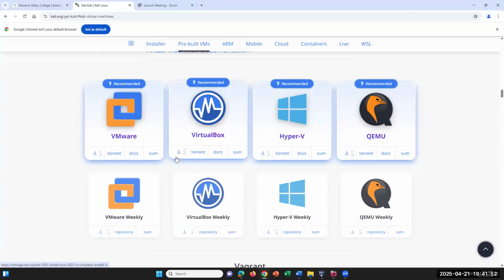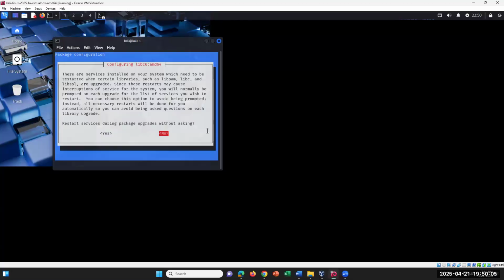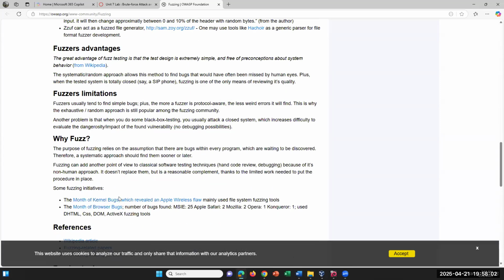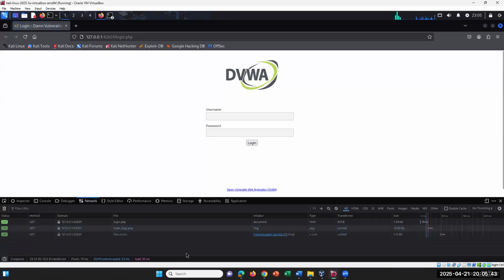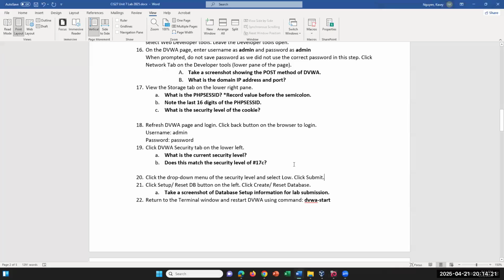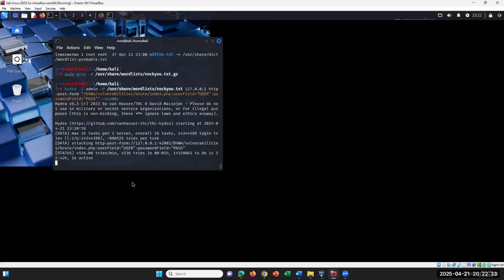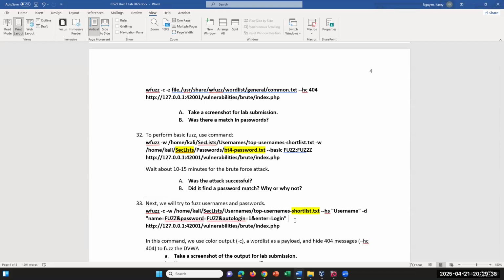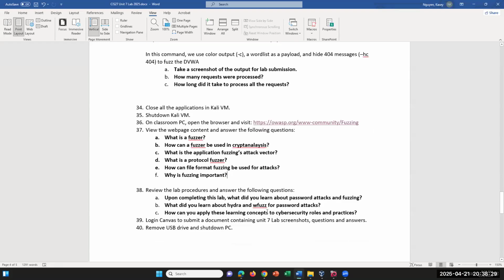CIS27 Lab 7: Password Brute Force and Fuzzing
Demonstration of using password brute force tool, Hydra, and fuzzing tool, wfuzz, for pen-testing web app online password in DVWA.